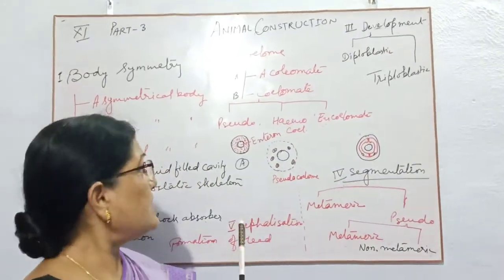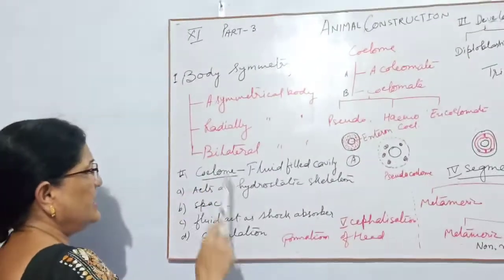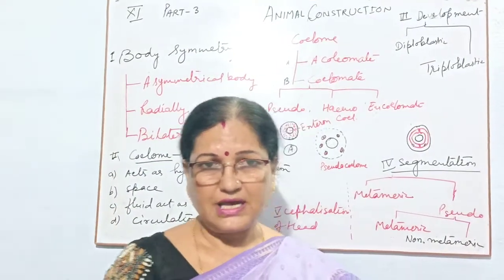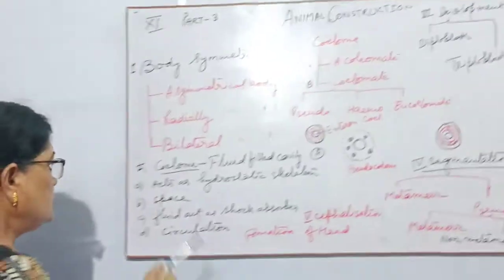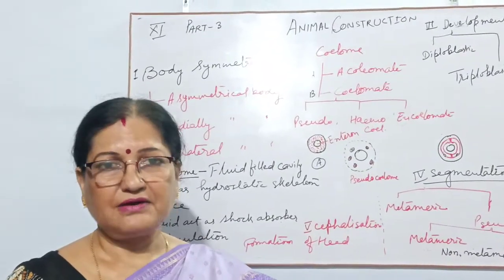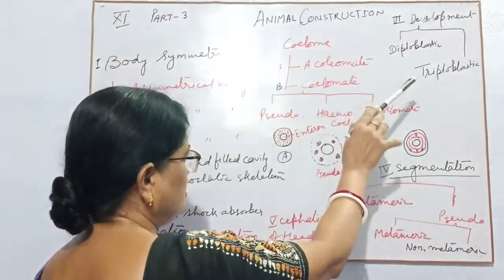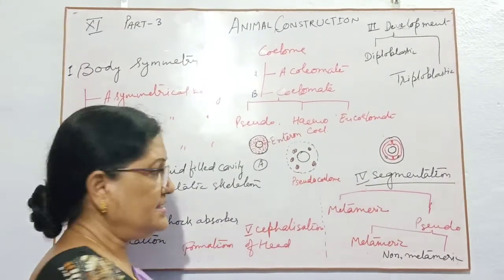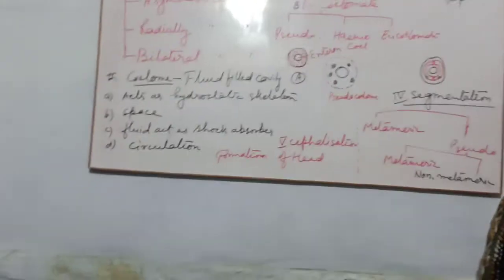XI Bio Part 3